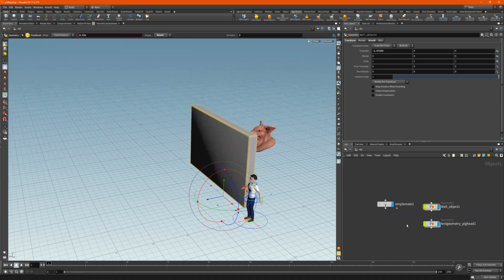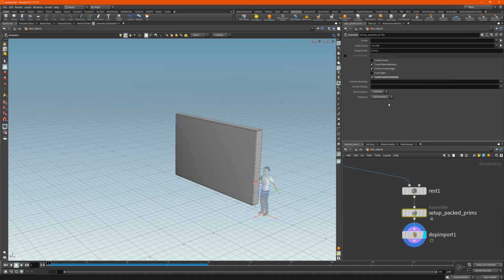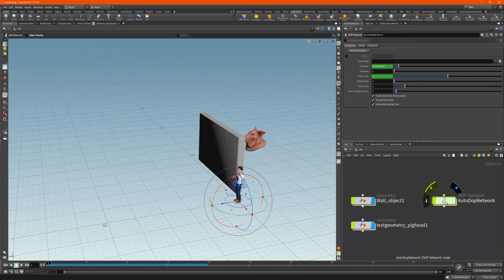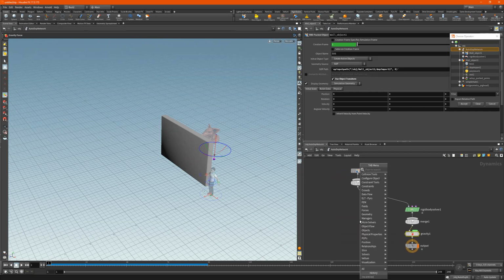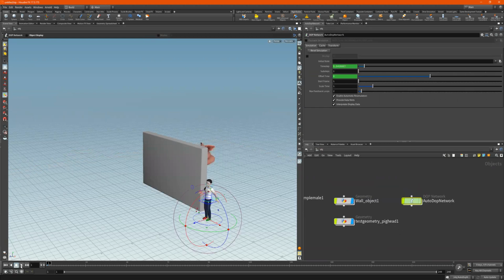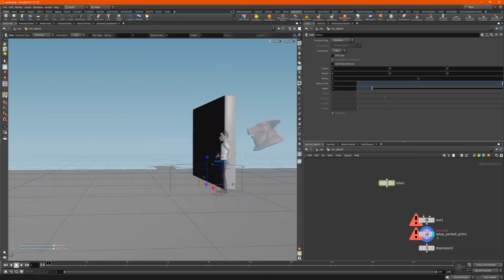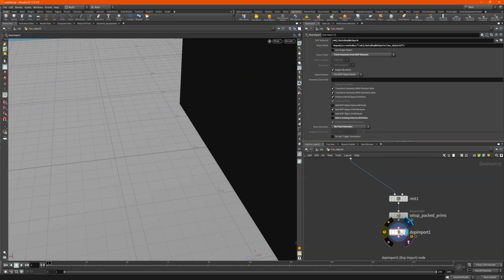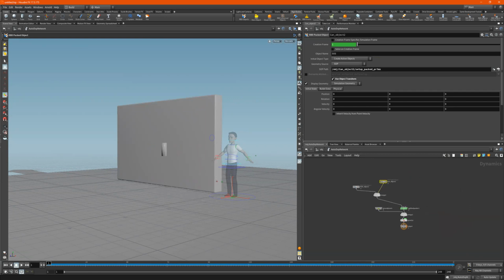Houdini - SUPER BASIC RBD introduction